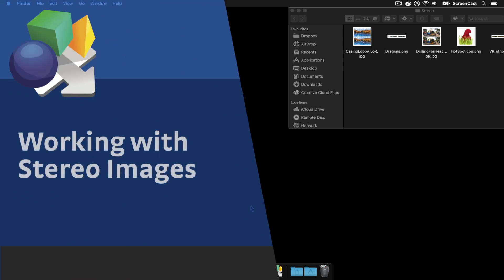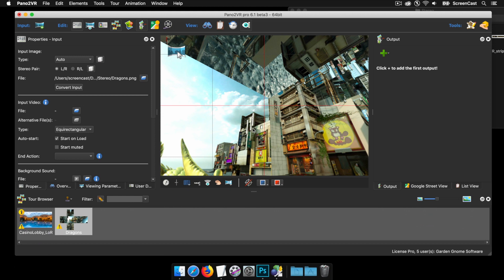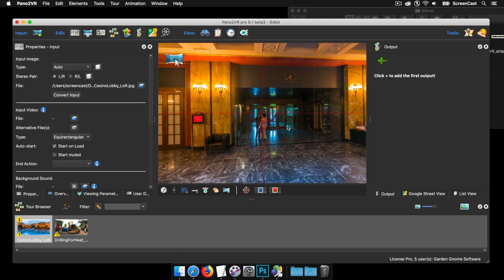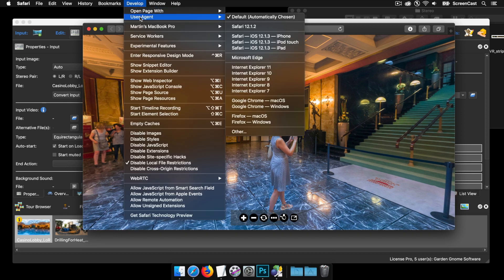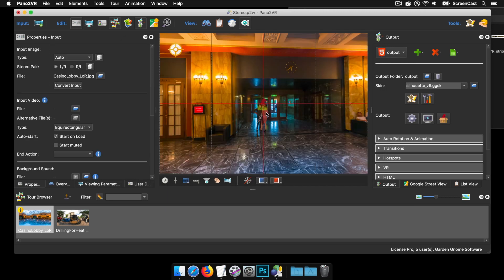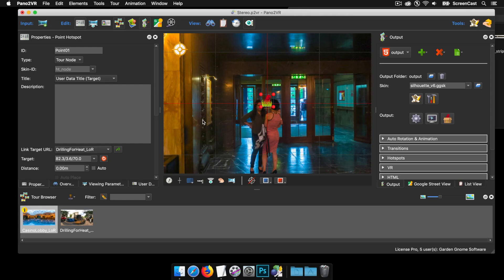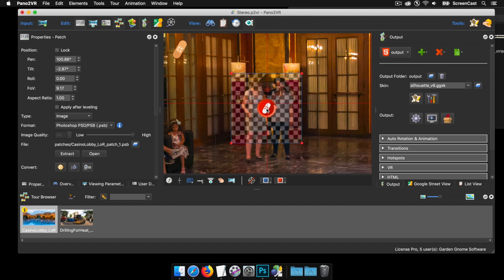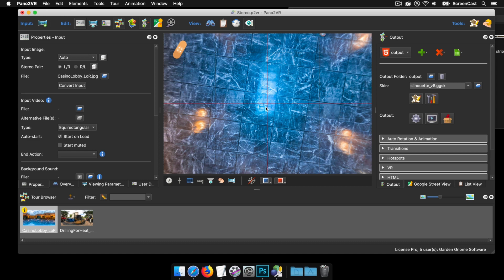Working with Stereo Images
Pano2VR natively supports stereo images. In this tutorial, you'll learn how to work with hotspots and how to use patches to make some quick fixes to the images.